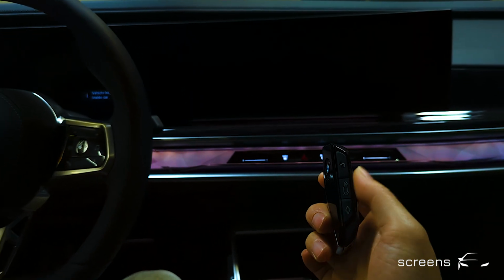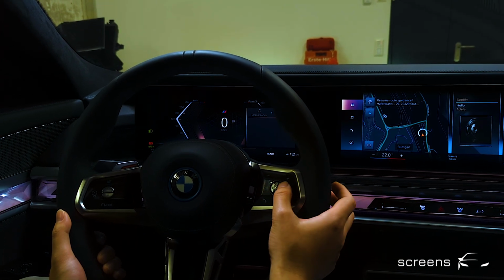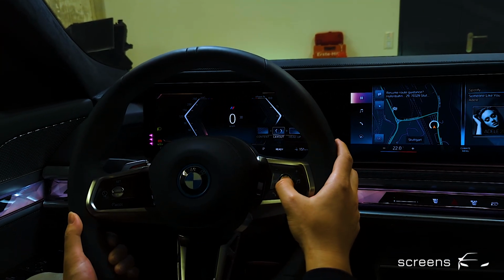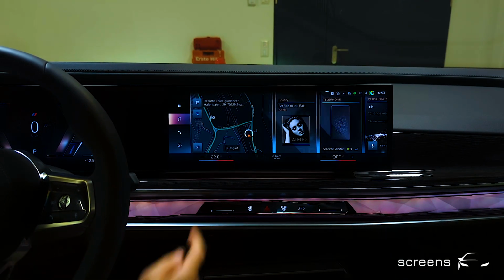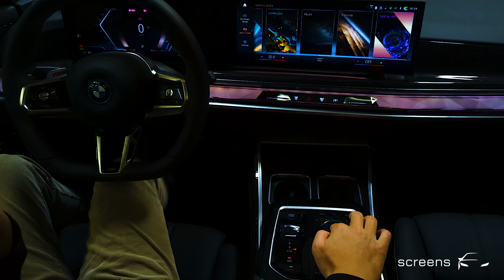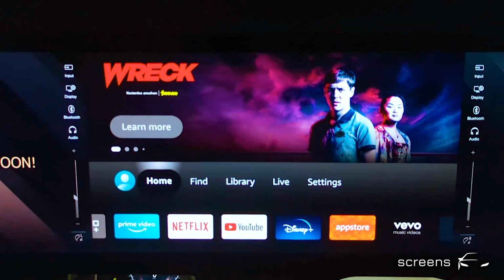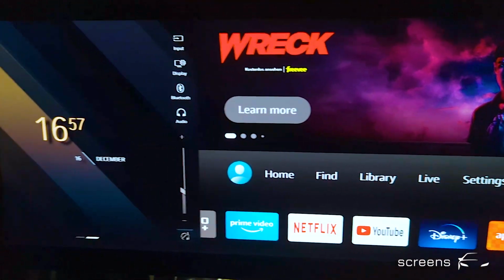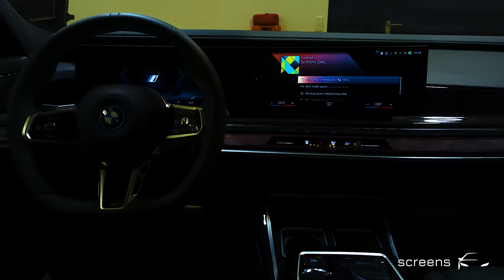BMW i7 | Car overview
The BMW i7 is the latest addition to the automaker's growing lineup of electric vehicles, and is positioned as the brand's flagship luxury sedan.

00:00 Key
01:00 Steering wheel and instrument cluster
04:00 Head unit
05:30 Centre console
07:50 Theatre screen
09:45 Rear seat control display